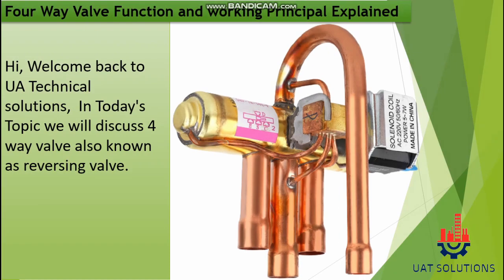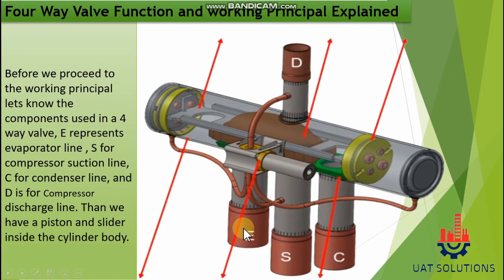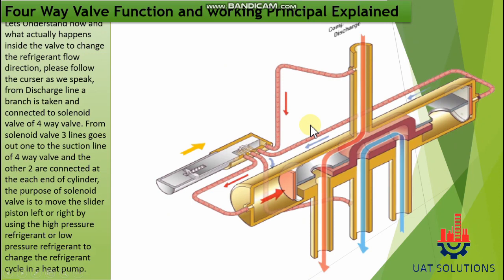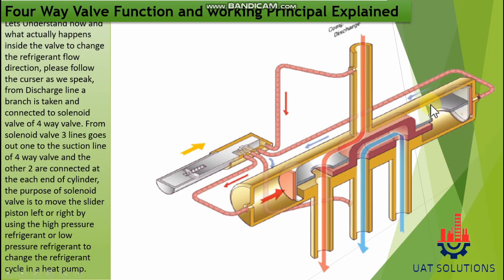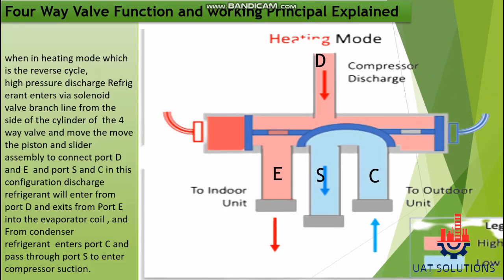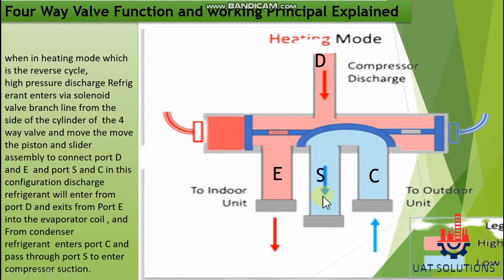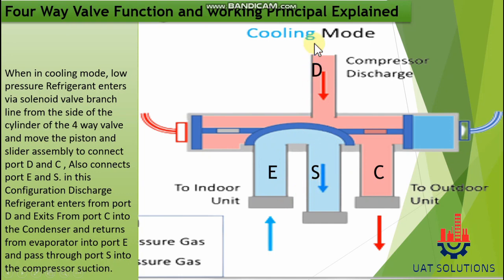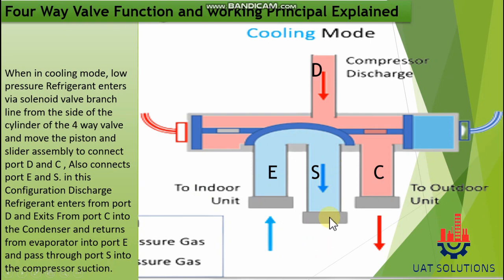How a Four-Way / Reversing Valve Operates In Heat Pump: A Comprehensive Explanation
How Does a Four way valve in heat Pump reverse the refrigerant cycle for heating and cooling fully explained.